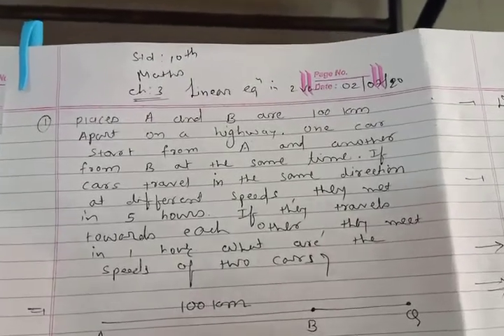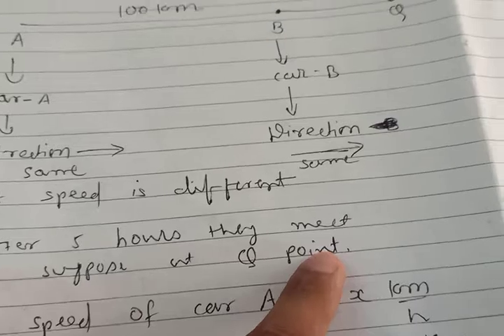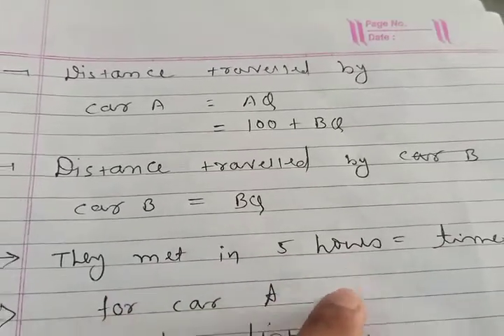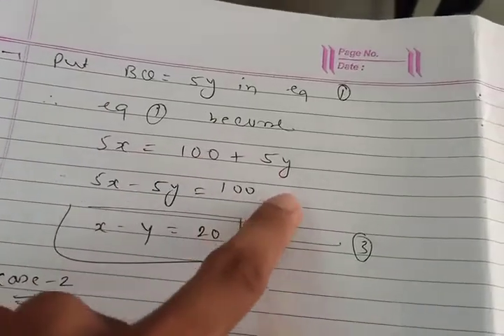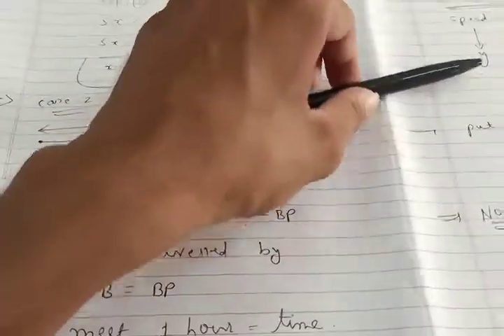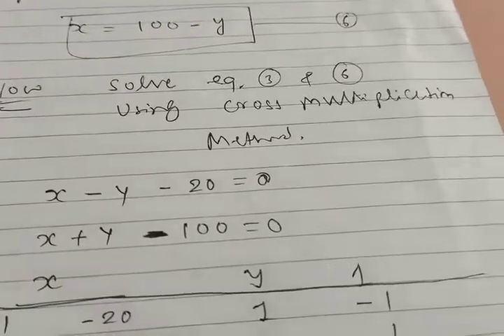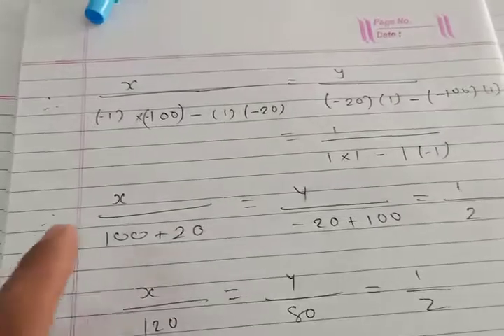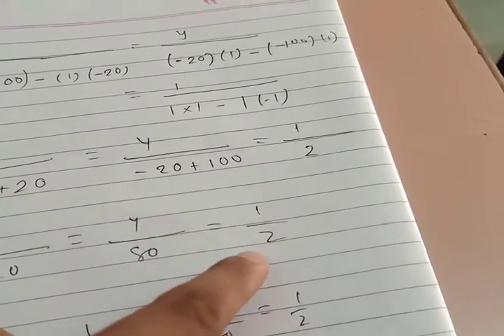Ch:3 Linear equations in two variables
Problem sums using cross multiplication method Ex:3.5